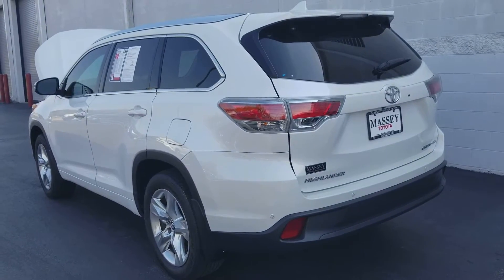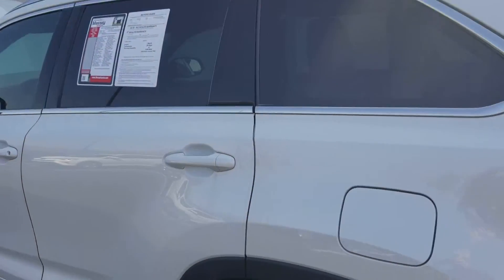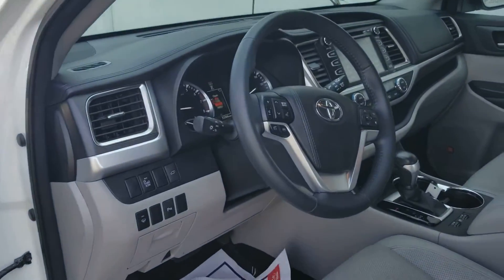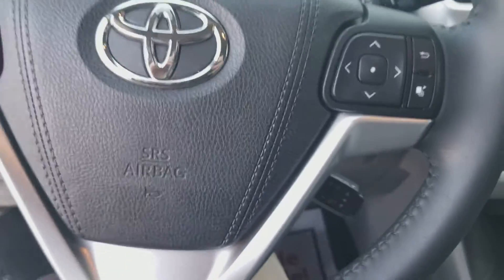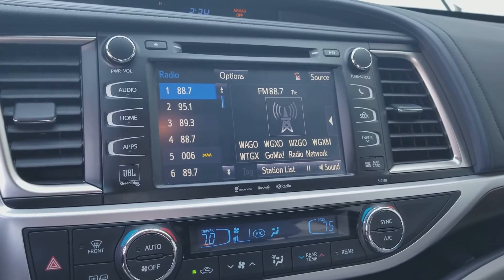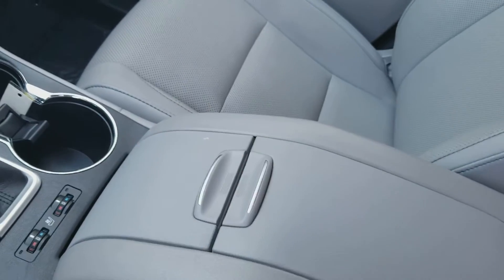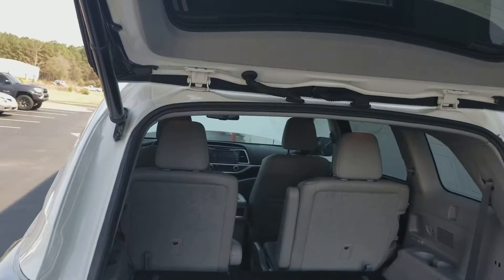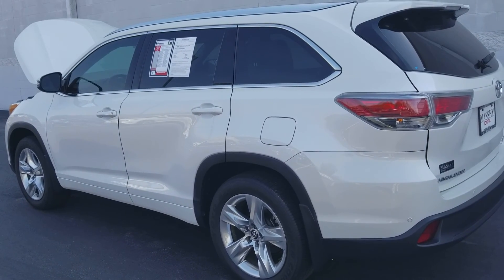'16 Highlander for Dan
'16 Highlander Limited AWD for Dan